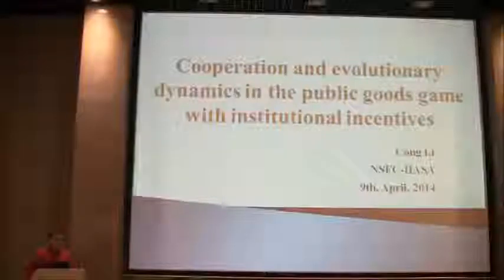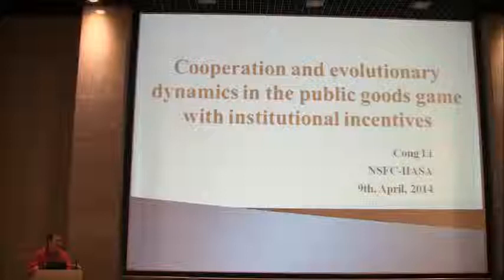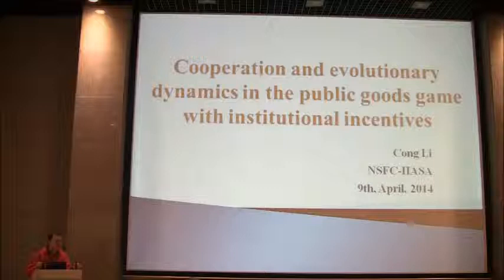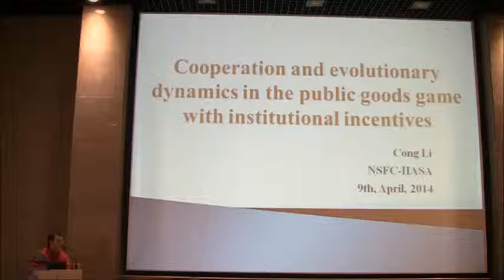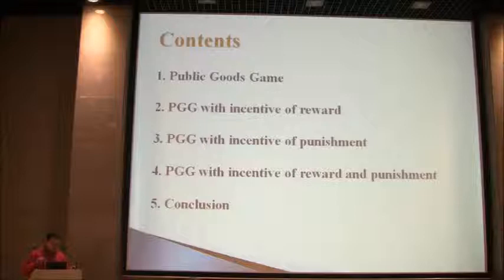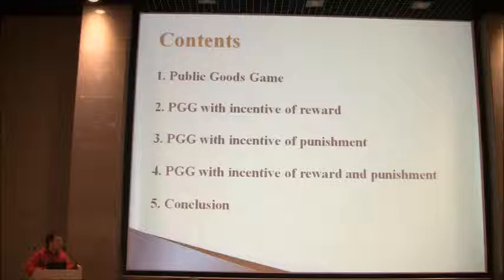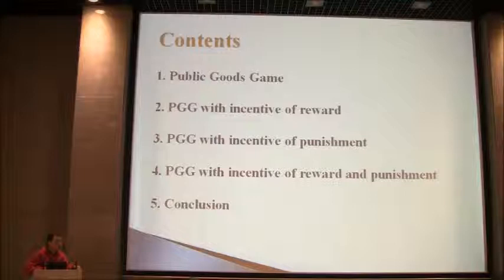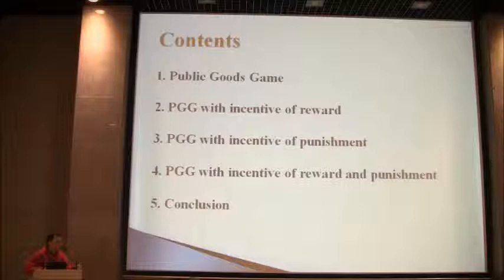Cong Li: Cooperation and evolutionary dynamics in the public goods game...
...with institutional incentives

NSFC-IIASA Conference “Evolution of Cooperation”
8-12 April 2014
Sino-German Center for Research Promotion, Beijing, China